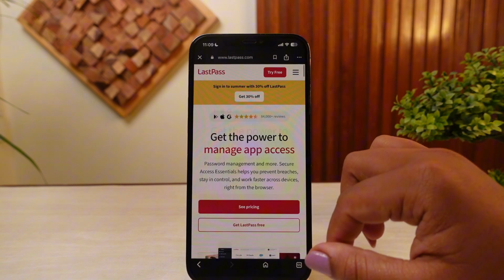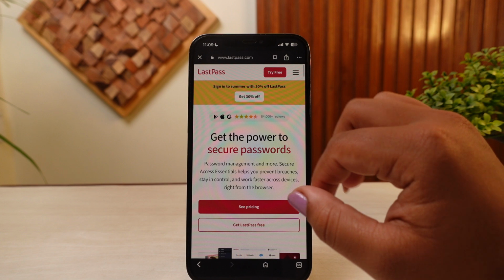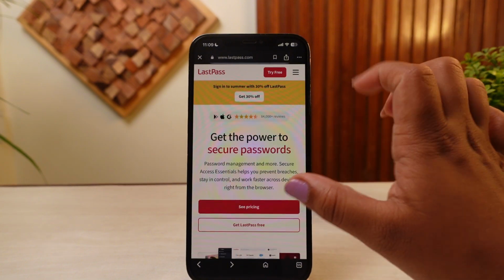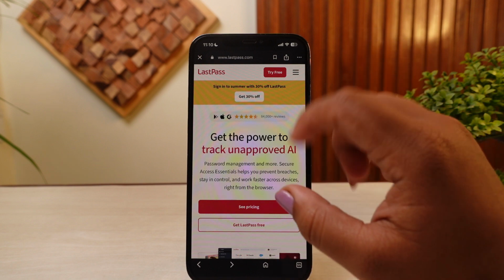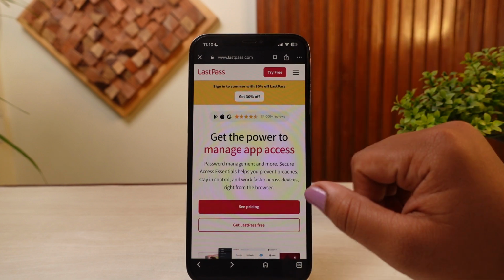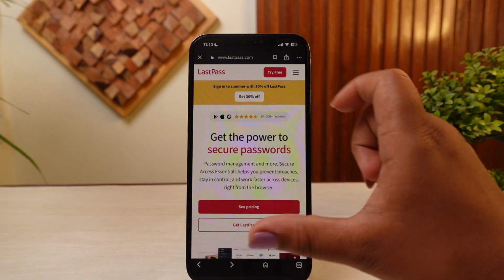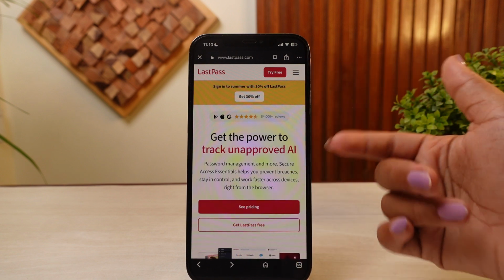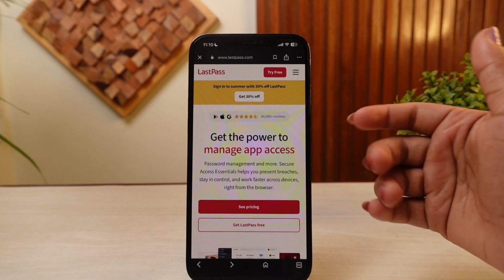How to Cancel LastPass Premium Subscription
Want to cancel your LastPass Premium subscription without any confusion? In this video, you'll learn how to cancel your LastPass Premium subscription step by step using the official account settings. Whether you're switching to a different password manager or no longer need premium features, this guide will walk you through the entire cancellation process.

We'll show you how to access your LastPass account, navigate to your subscription or billing settings, disable automatic renewal, and confirm that your Premium subscription has been canceled. You'll also learn what happens to your account after cancellation, including continued access until the end of your billing period and any changes to your account features.

This tutorial is perfect for LastPass users who want to manage or cancel their Premium subscription quickly and securely. Follow along to avoid common mistakes, prevent unwanted renewal charges, and understand the difference between canceling a subscription and deleting your LastPass account.